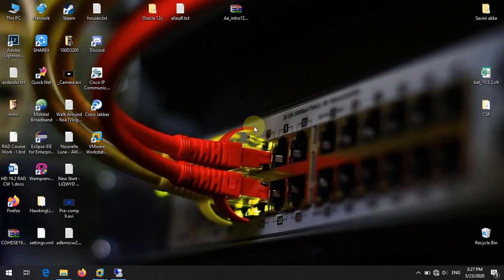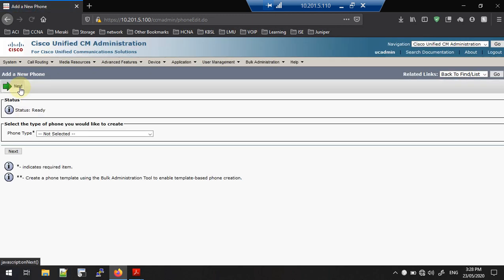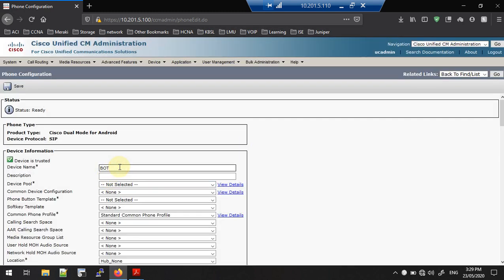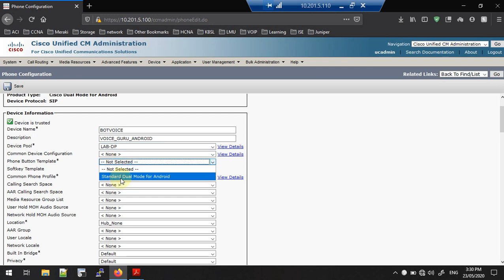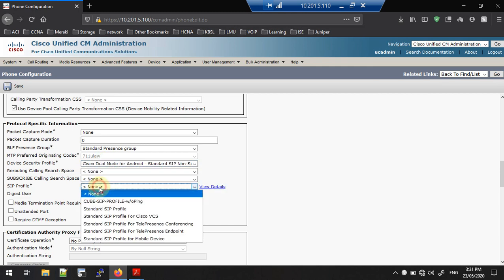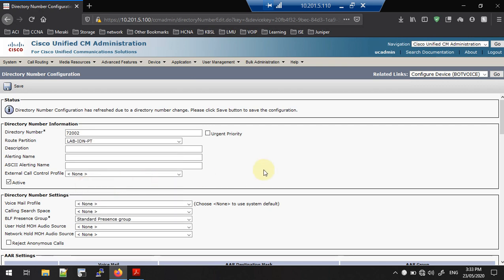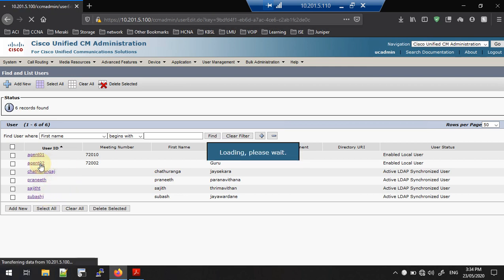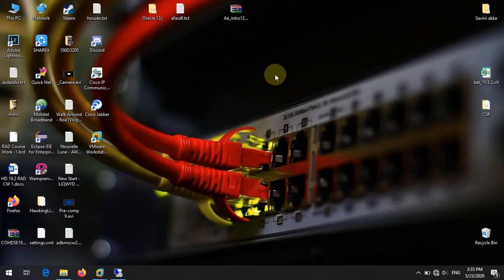How to register Jabber For Android in Cisco Unified Call Manager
In this video i'm describing how to create register jabber for android soft phone, in Cisco unified Call manager. All the configurations are doing by following step by step, and it will easy for you to get better understand of the configurations.